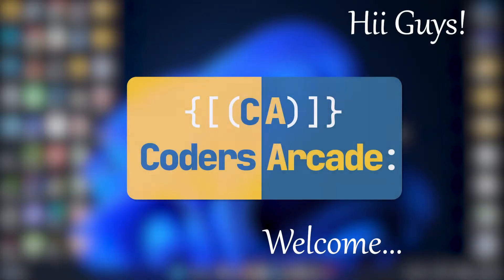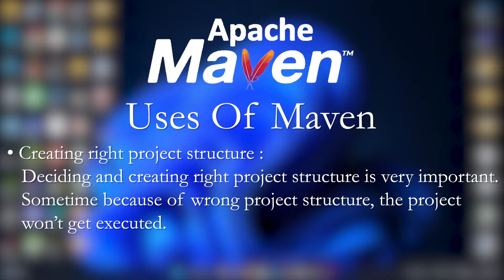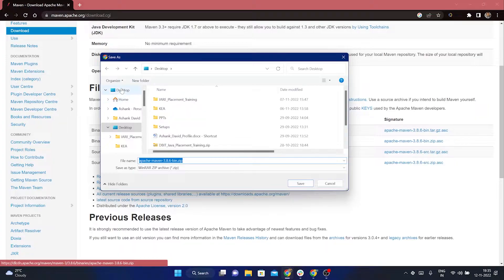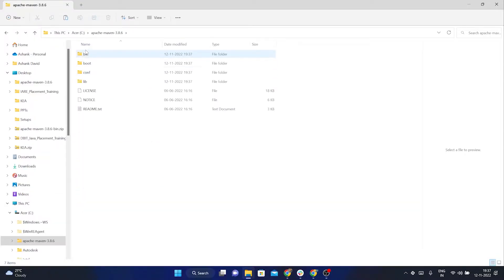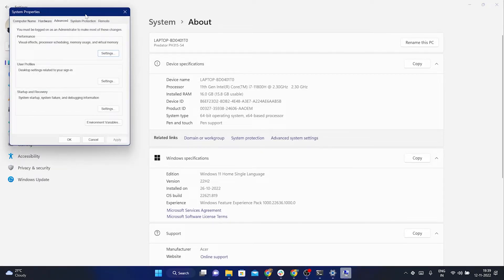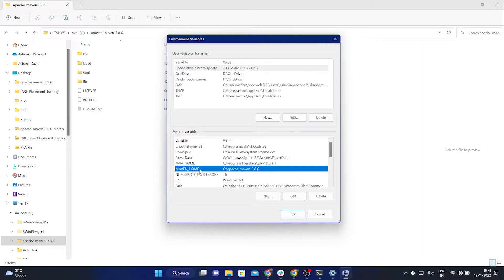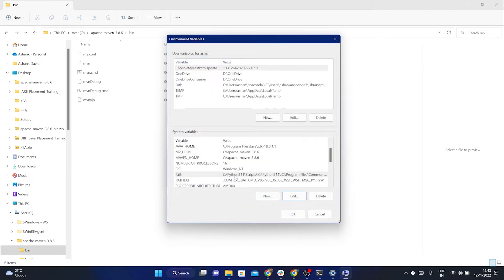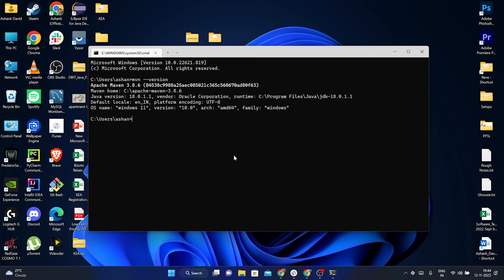The Best Way to Install Maven - Coders Arcade - Maven Installation: What is Maven?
In this video, I'm going to show you the best way to install Maven - the leading open source build tool. If you're looking to learn more about Maven, then you need to check out Coders Arcade!

In this video, I'm going to cover what Maven is, and then provide a step-by-step guide on how to install Maven on your machine. I'll also give you some tips on how to use Maven, and answer some of the most common questions about Maven. So be sure to check out this video, and learn how to install Maven the right way!
In this video we have shown what is Maven and how you can install Maven in your system.

Maven is a popular open-source build tool that the Apache Group developed for building, publishing, and deploying several projects. Maven is written in Java and is used to create projects written in C#, Scala, Ruby, and so on. The tool is used to build and manage any Java-based project. It simplifies the day-to-day work of Java developers and helps them with various tasks.